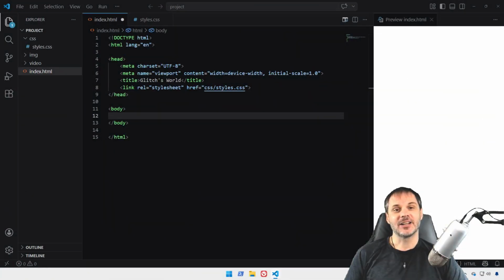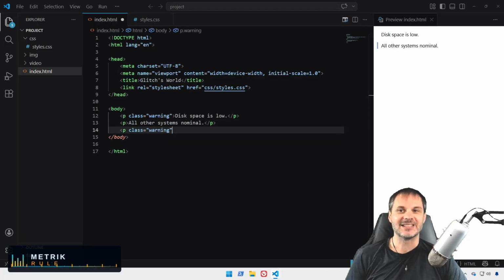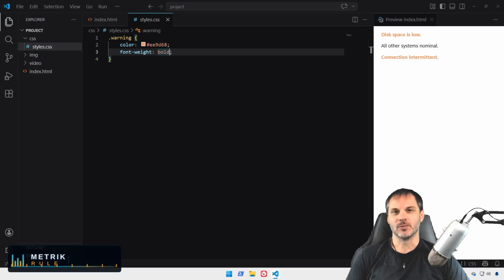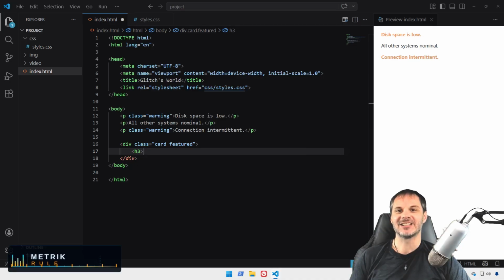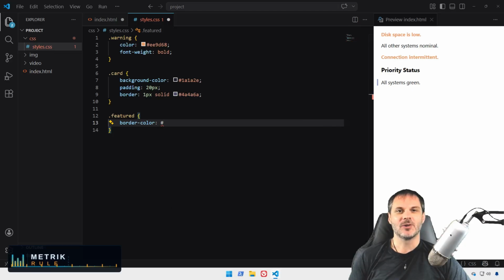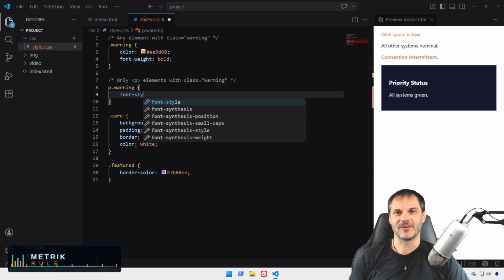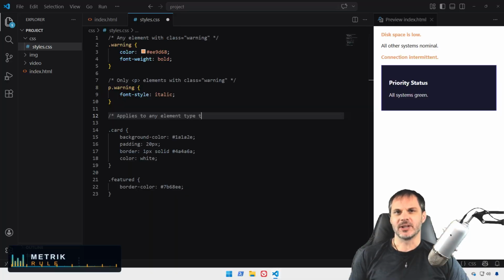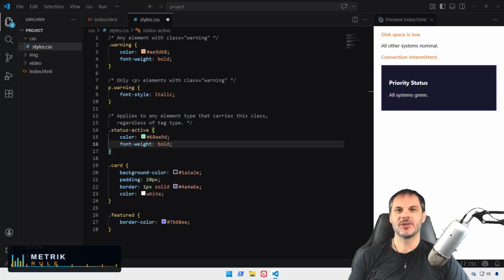CSS Class Selectors: Target Specific Elements with the Dot Selector | Metrik Rule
Type selectors apply to every element of a given tag. Class selectors apply only to elements that carry a specific class attribute — giving you targeted control over individual elements without affecting others of the same type.

  This video covers the full syntax: adding class attributes in HTML, writing the dot-prefixed class selector in CSS, and seeing how the two connect. We cover multiple classes on a single element (space-separated in the attribute), combining type and class selectors for greater precision (p.warning vs just .warning), and how class selectors sit above type selectors in specificity.

  We also touch on naming conventions: lowercase, hyphen-separated names that describe purpose rather than appearance.